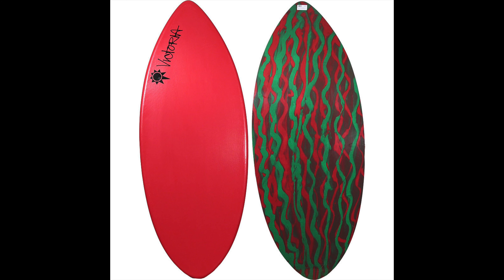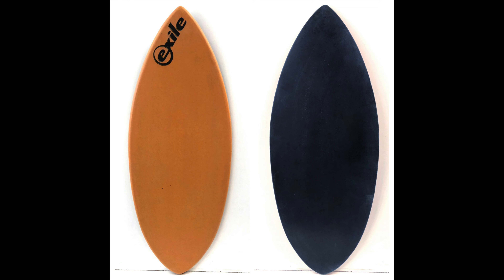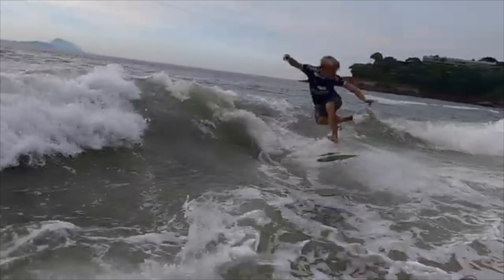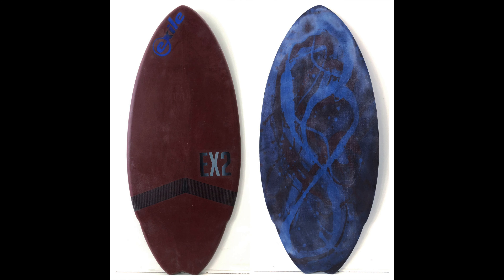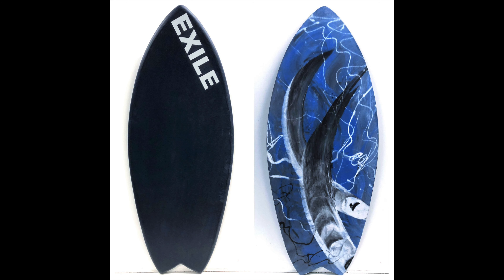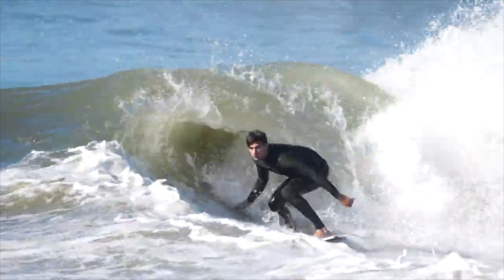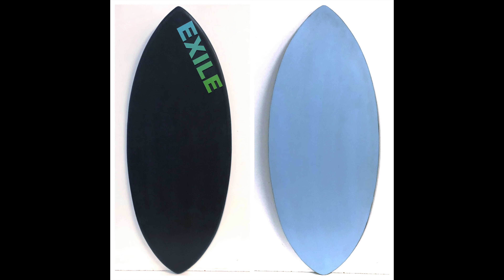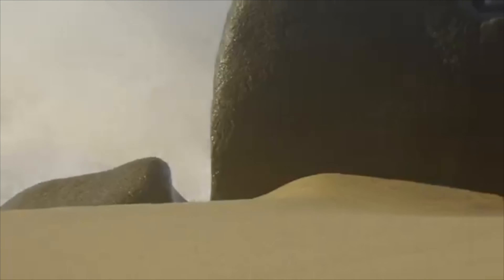What SKIMBOARDS To BUY For Beginners - Everything You Need To Know!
A guide on how to buy the right skimboard for you! I dive into each brand to describe the pros and cons of each board shape. Brands like Victoria skimboards, Exile skimboards, Grape Skimboards, and Zap Skimboards. I mention how to order a skimboard and what type of dimensions to get, what type of traction to put on the board, and the shape you should get for the specific conditions you are dealt with.

Skimboard: @Exileskimboards Use Code “Garrett10”
Traction Pads @Letspartytraction
Water Proof Backpacks: @Dylansky_official Use Code “Skim”
Fuel: @Gomacro Code “Garrettabdulla”